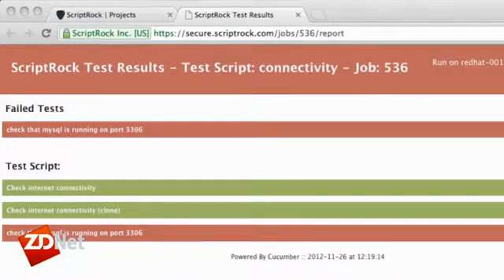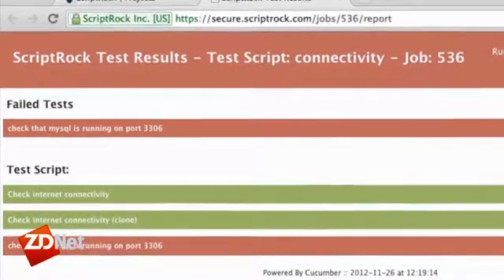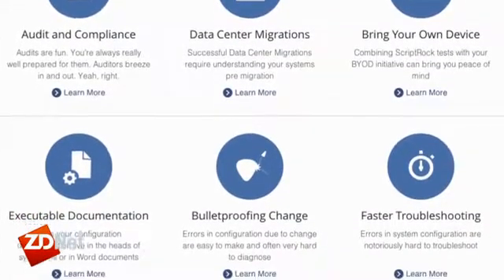Start IT up ScriptRock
In this edition of Start IT up, ScriptRock co-founder Leo Venegas points to a modern smartphone as a device filled with personalised configurations. The device and its apps have been adapted to suit our preferences, making every phone almost unique. He says that the same problem applies in a business environment, except the complexity is multiplied many times over.